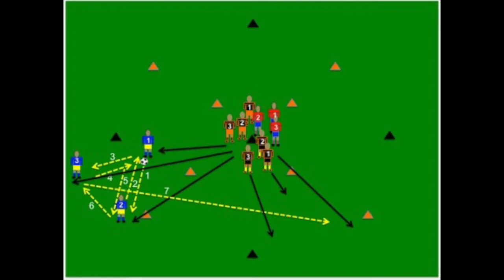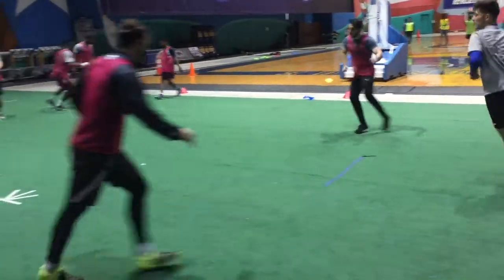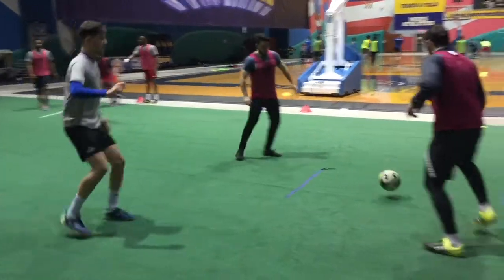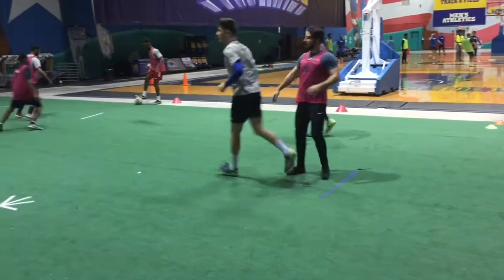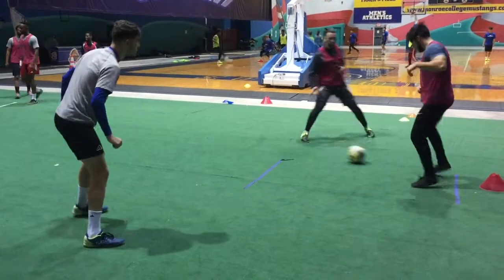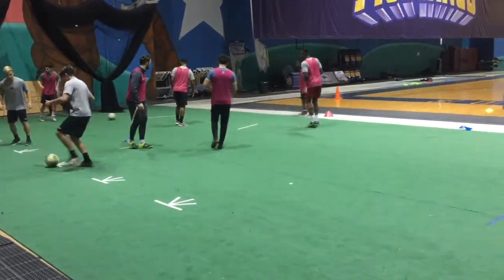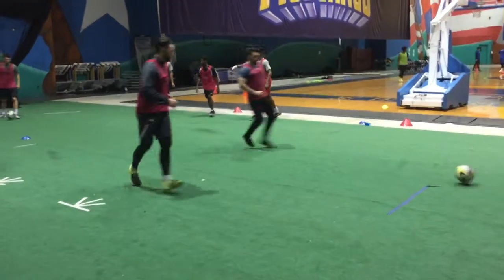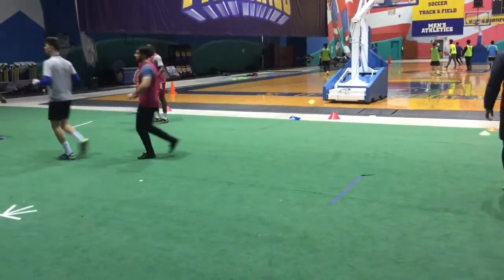Cognitive Passing 6 Touch-Combination: Warm-Up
Fun coordinated 6-touch passing combination warm-up.  Use 12 players in 4 groups of 3 with 2 soccer balls.